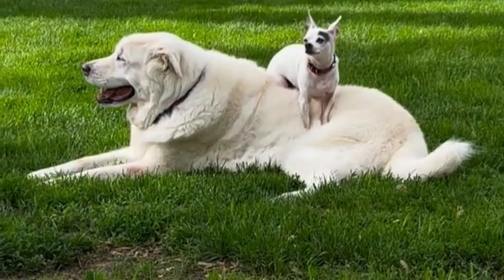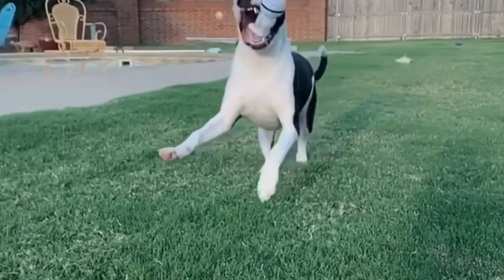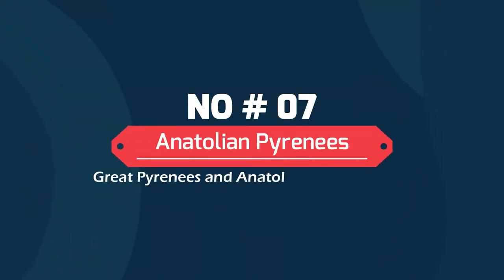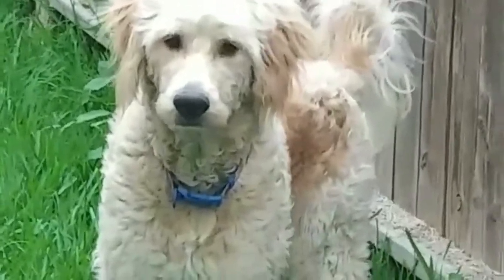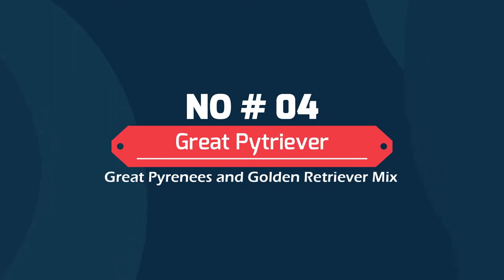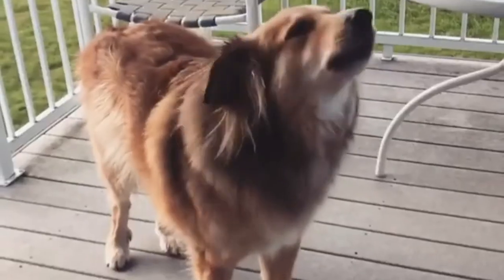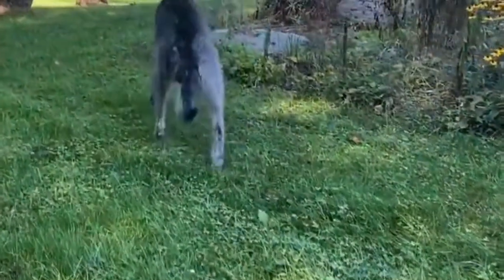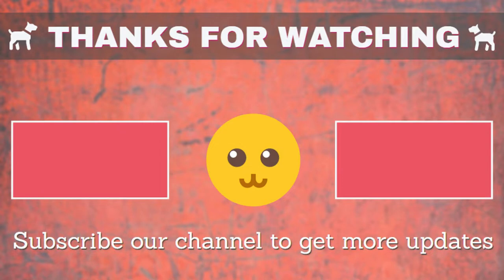Top 10 Great Pyrenees Mixes cross breed dogs